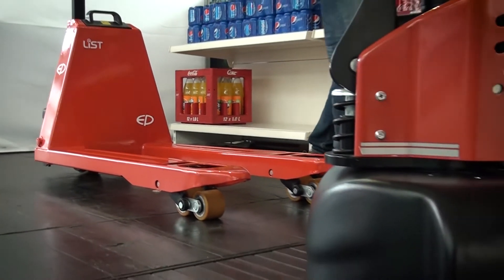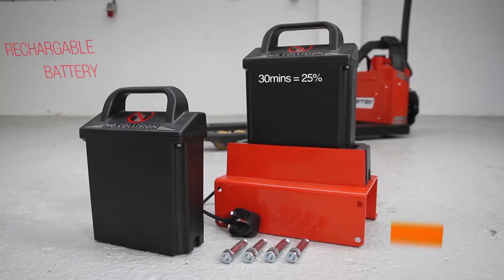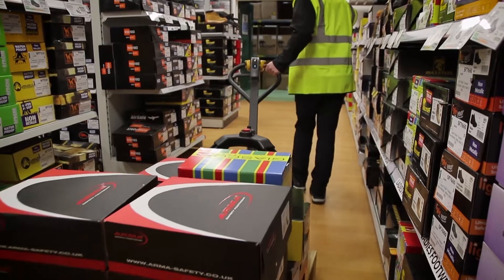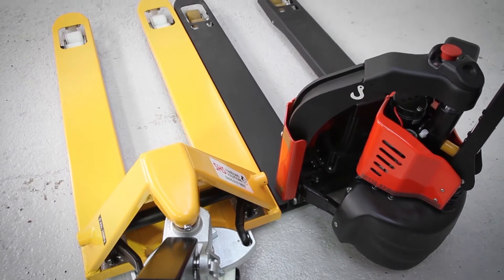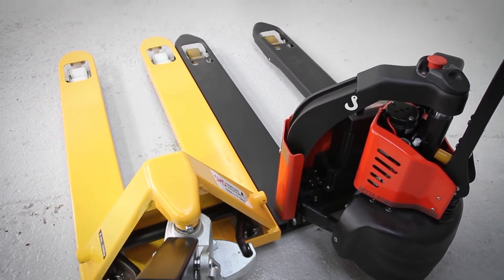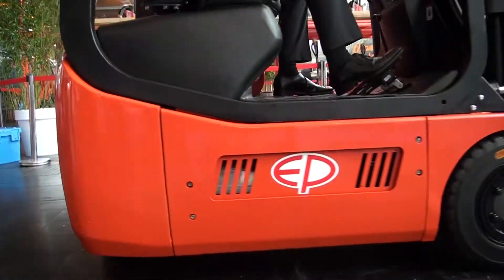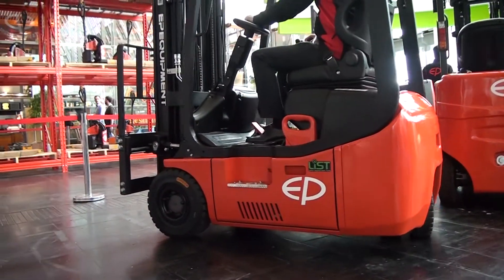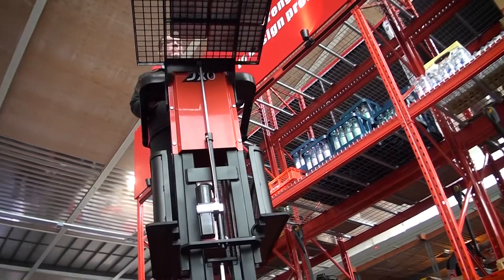EP Equipment at CeMAT 2018 - whats new?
At CeMAT 2018 EP Equioment is presenting the future of forklift trucks.
2018 is all about LiST - Lithium integrated Smart trucks. Over the years EP introduced several groundbreaking products to the industry, but in 2018 we push the limits even further. The idea of LiST is to make full use of the advantages of Lithium technology. While others just replace Lead- acid with Lithium Batteries, we build new trucks purpose build from the ground up.